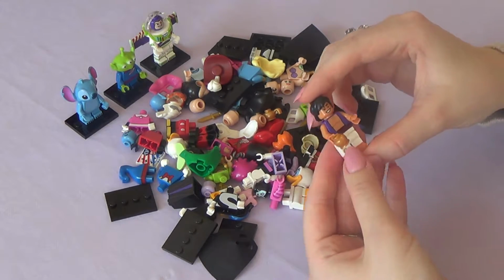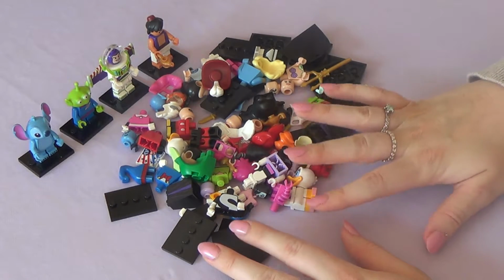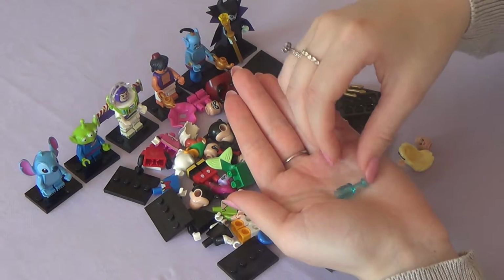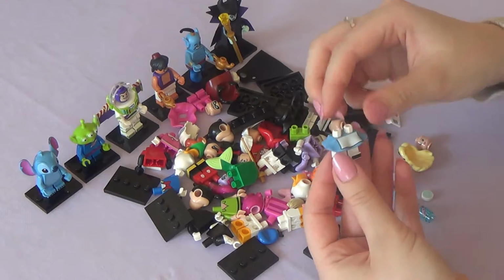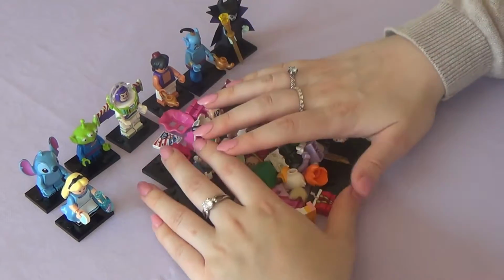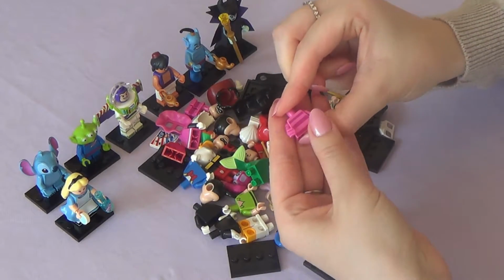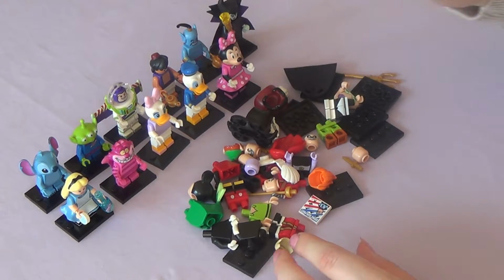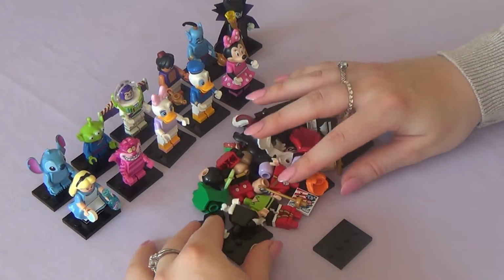ASMR Show & Tell | Lego Disney Minifigures s. 1 (Whispering: English)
Hi everybody! In this video I'm showing you all of my Lego Disney minifigures of series 1. I have all 18 of them, and I'm so happy about that! I'm putting the different pieces together in the video and showing you the finished figures. I also made a version of this with only sounds and no whispering, and you can find the link to that video below.

- Lili

Videocamera: Sony Handycam HDR-CX320
Microphone: Røde Video Micro + Blue Yeti (voice overlay)
Editing: VideoPad Video Editor
Intro/outro sounds: "Forest 2" from VideoPad
All comments have to be approved by me before showing on my videos. I do not accept comments that include hate, trolling, bullying or spam, so don't waste your time.